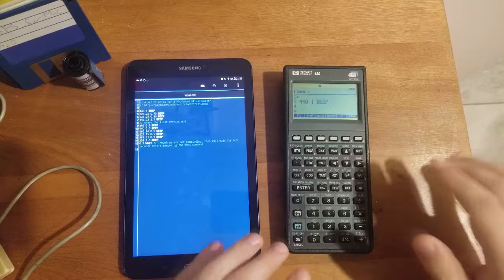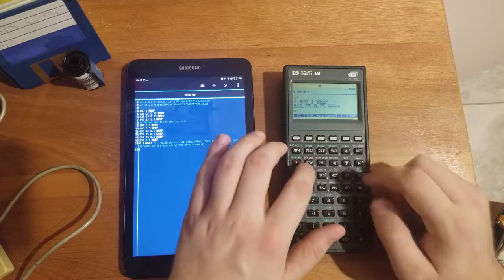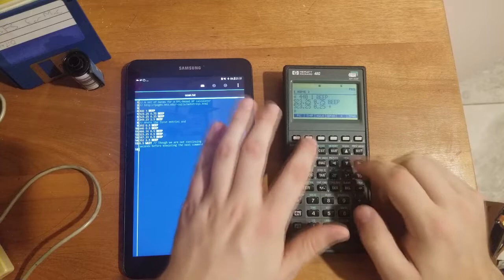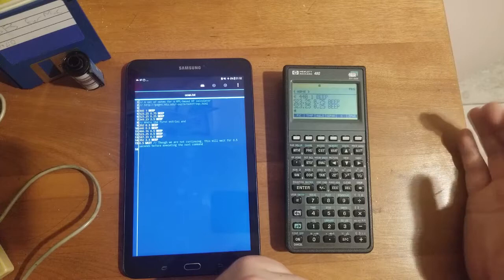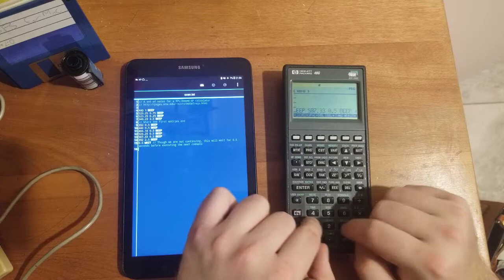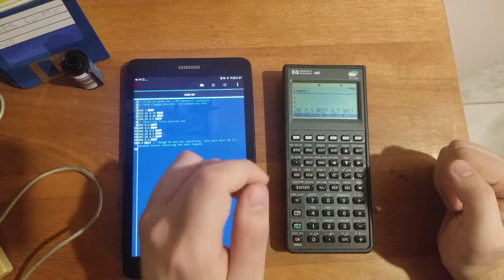Programming Music Into the HP 48G!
Here's a short video on programming BEEPs into the 48G to make music!

Pastebin link will be added shortly.